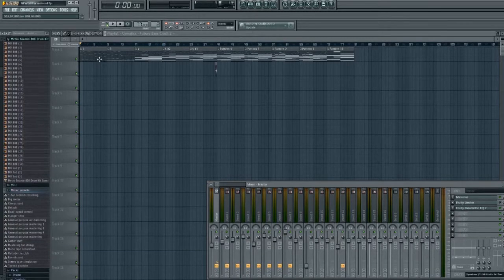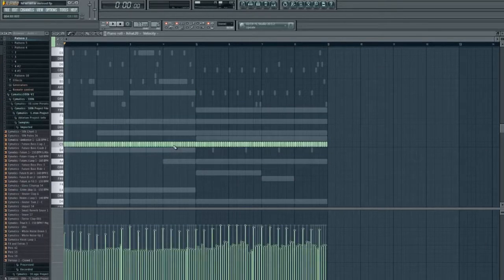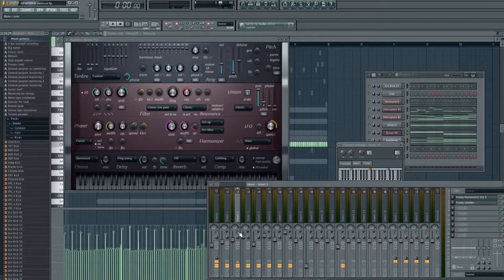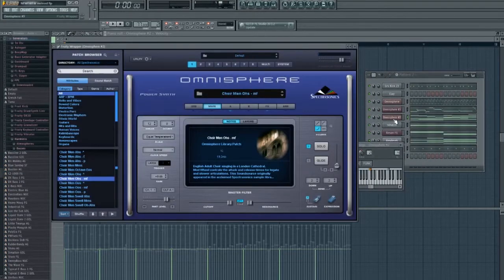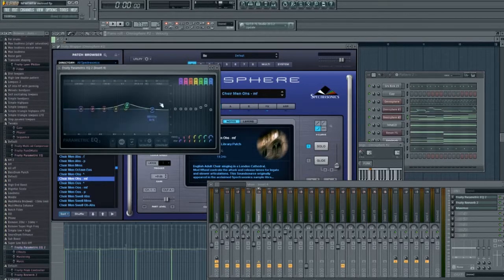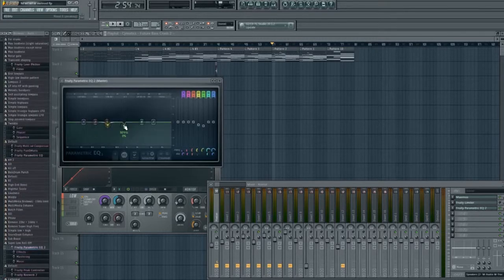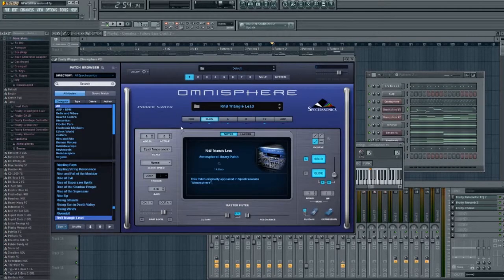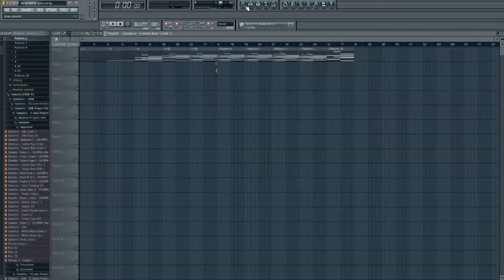How I Approach Making Metroid Music in FL Studio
Here's the original post and the song is also on the channel.